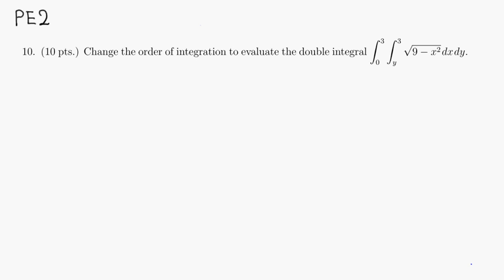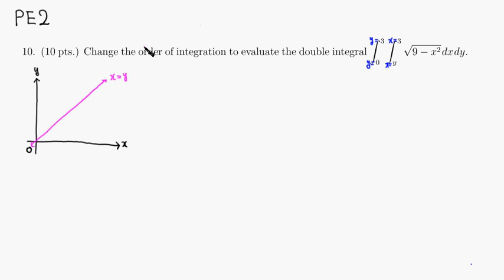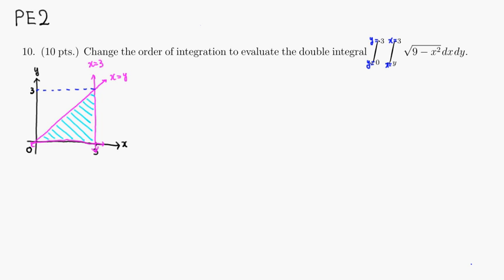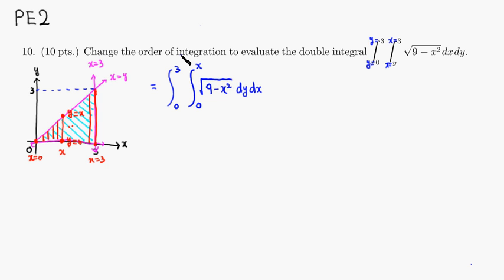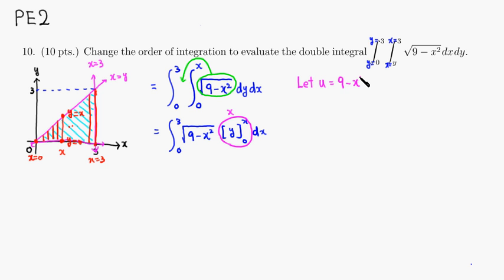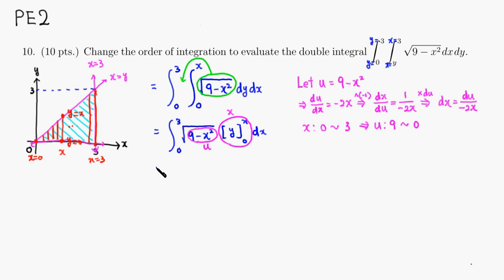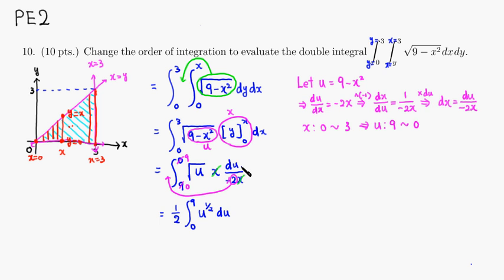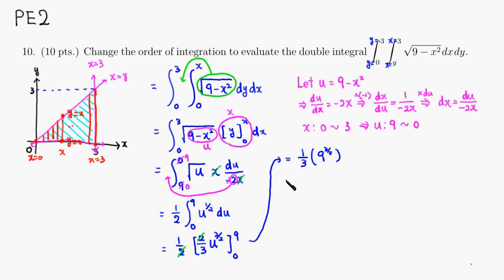MTH 110 PE2 #10 (Spring 2015)